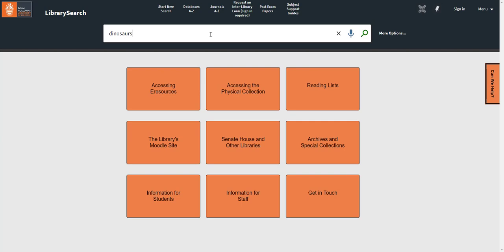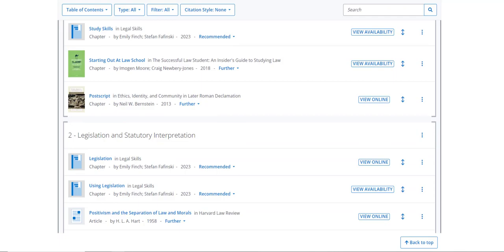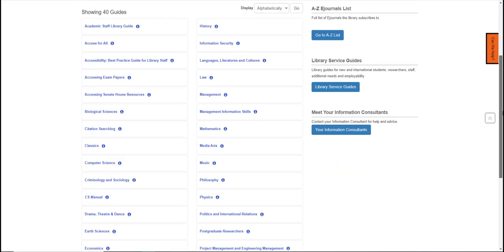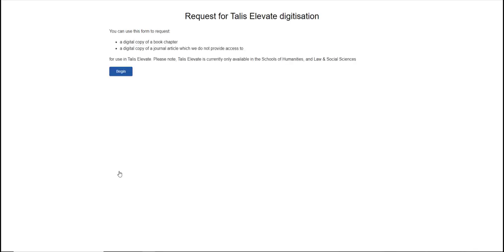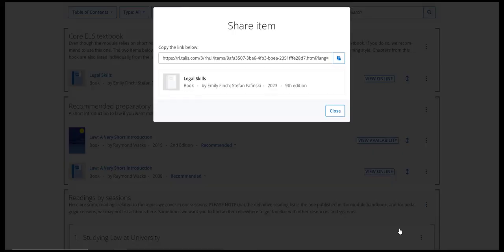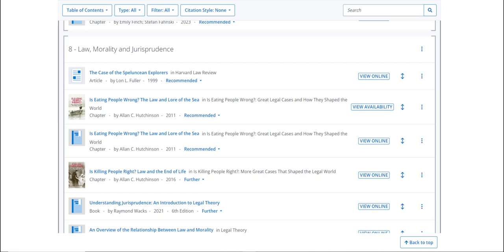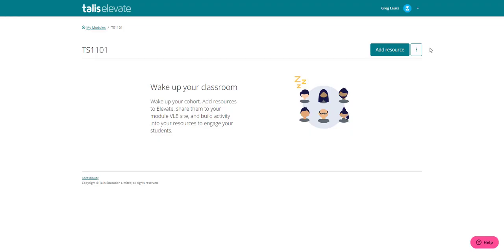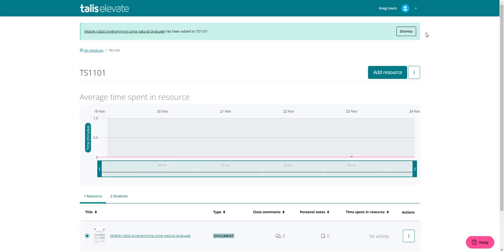Adding print content or content you are unable to download from the library to Talis Elevate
Description:
This video show you how you get add content that is available in Royal Holloway Library, but you are unable to download, to use in Talis Elevate.